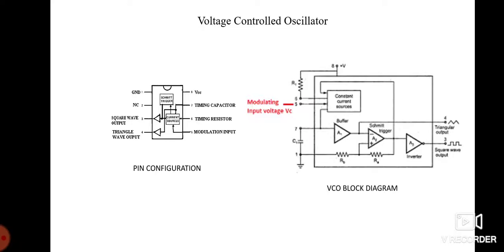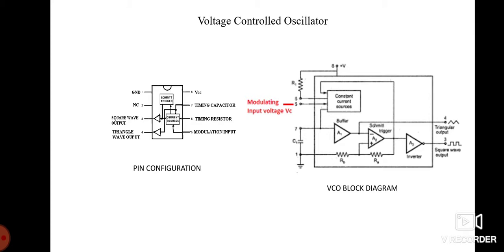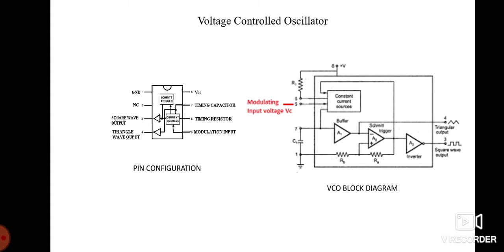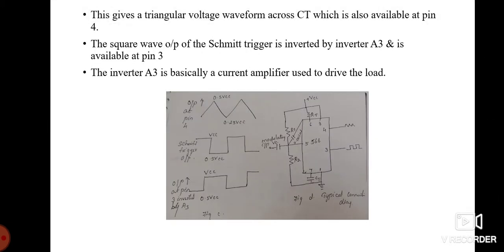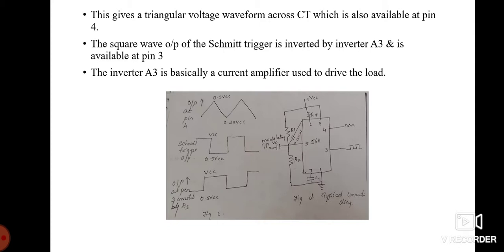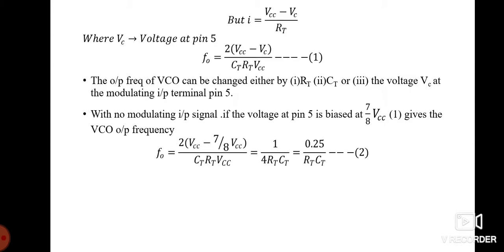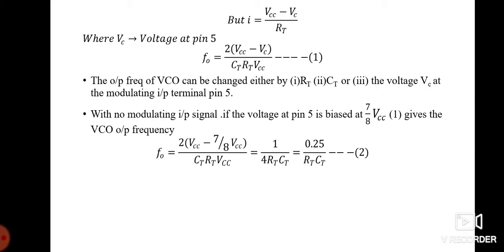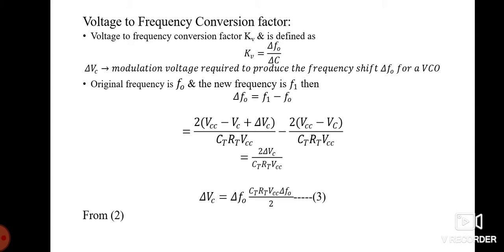Voltage Controlled Oscillartor